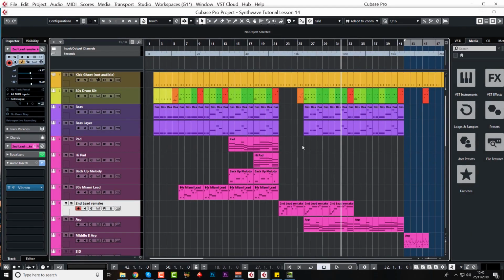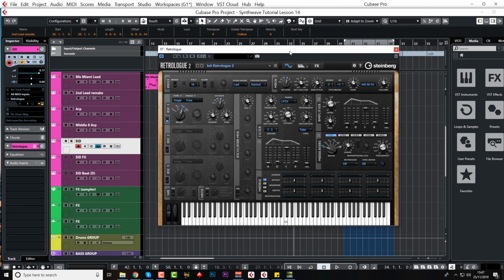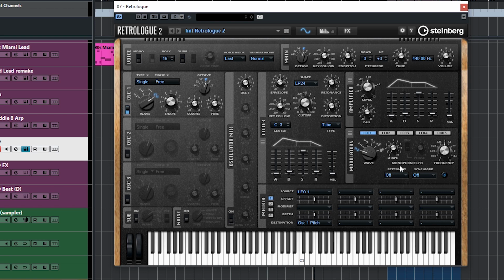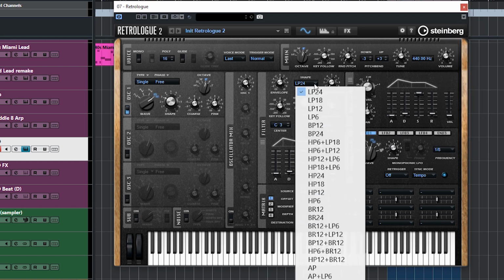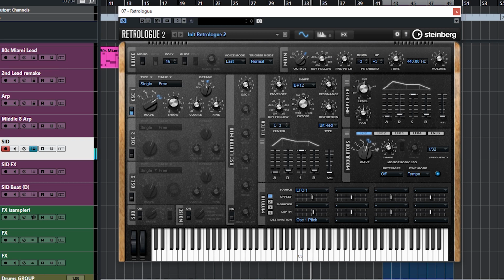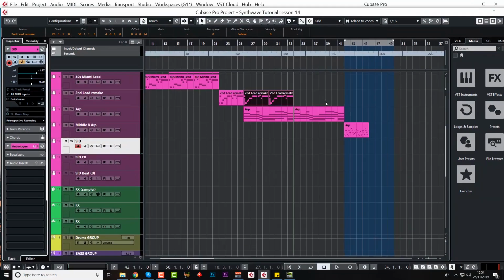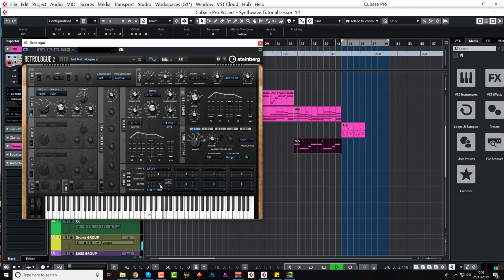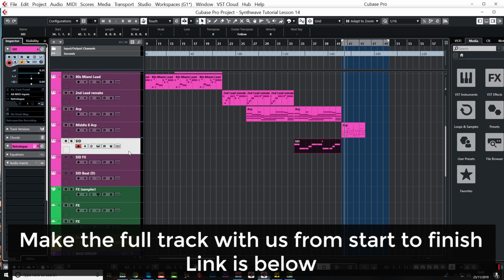Cubase SYNTHWAVE Tutorial - How To Make A SID Chip Sound In Retrologue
This Cubase 10.5 tutorial will teach you everything you need to be able to make, arrange, mix and master your own Synthwave track in Cubase. You will learn to use Cubase whilst making a track from start to finish. You can follow along in all versions of Cubase (AI, LE, Elements, Artist & Pro). You can also follow along in Cubase 10 as well as there is very little difference between the two.

So you will not only be learning how to use Cubase but also you will be learning music production techniques and even more importantly you will learn when, where and why you should be applying the skills you have learnt. That way, when you go to make your own music, the knowledge you have learned will be much more accessible to you.

There is no easier or fun way to learn Cubase than to make a song yourself from scratch, with guidance from experts all the way through. In this 25 lesson tutorial for all abilities, you get straight into making music and learning how to make your own tunes.